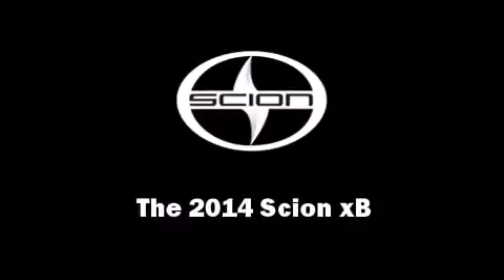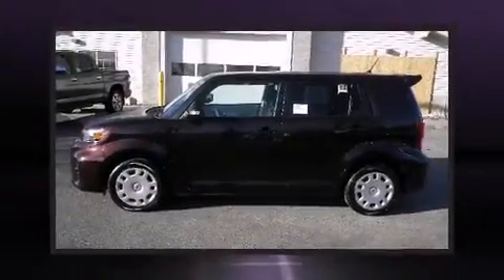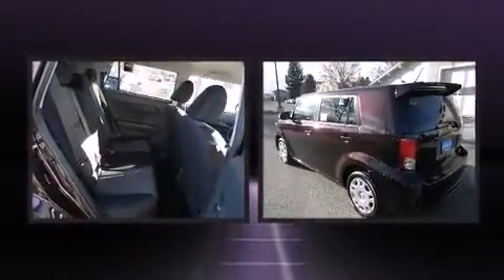2014 Scion xB Base in Missoula, MT 59804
Lithia Scion of Missoula
4001 Brooks Street

The 2014 Scion xB. Smooth gearshifts are achieved thanks to the 2.4 liter 4 cylinder engine, and for added security, dynamic Stability Control supplements the drivetrain. This model accommodates 5 passengers comfortably, and provides features such as: a tachometer, a trip computer, turn signal indicator mirrors, remote keyless entry, cruise control, rear wipers, and power windows. Storage solutions are integrated throughout the interior, demonstrating thoughtful attention to detail. Enjoy your favorite music via the stereo system, which includes a CD player with MP3 capability, steering wheel mounted audio controls, and 6 speakers, enhancing the audio experience throughout the interior. Passenger security is always assured thanks to various safety features, such as: dual front impact airbags with occupant sensing airbag, head curtain airbags, traction control, brake assist, a panic alarm, and 4 wheel disc brakes with ABS. You will have a pleasant shopping experience that is fun, informative, and never high pressured. Please don't hesitate to give us a call.